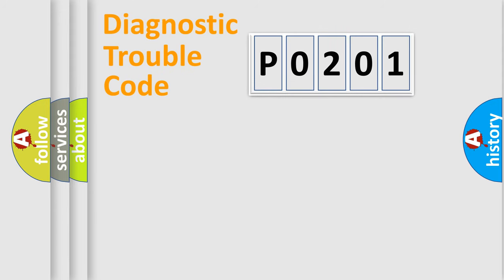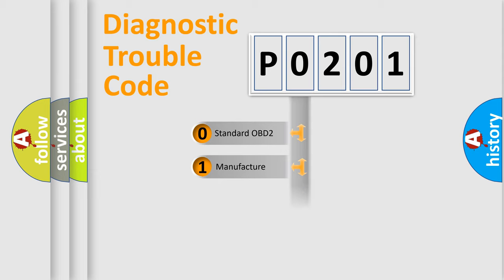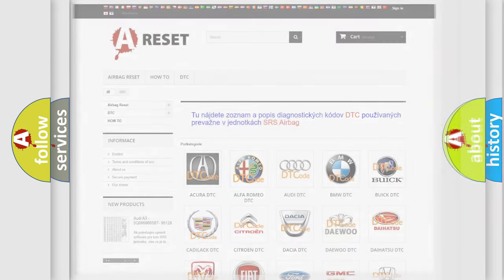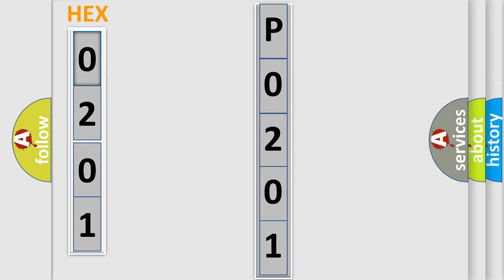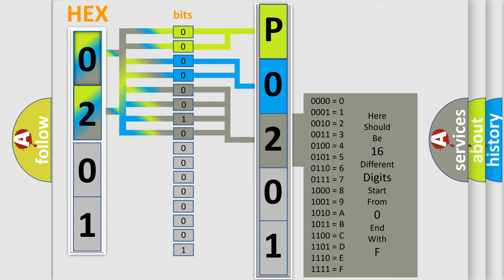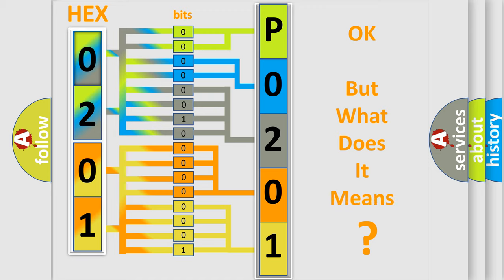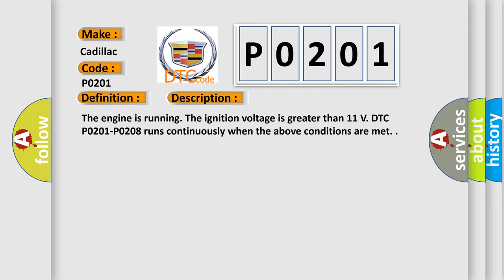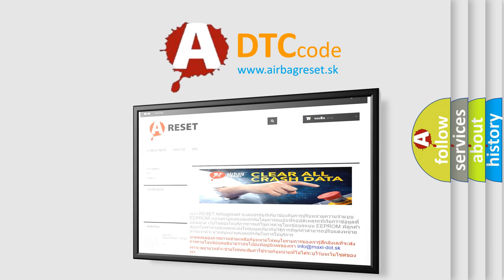DTC cadillac P0201 Short Explanation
Contents:
0:21 Basic DTC analysis according to OBD2 protocol standard.
1:48 Insight into programming
2:58 A diagnostically understandable description of the Diagnostic Trouble Code
3:05 Basic error definition

Make:
Cadillac
Code:
P0201
Definition:
Injector 1 Control Circuit
Description:
The engine is running. The ignition voltage is greater than 11 V. DTC P0201-P0208 runs continuously when the above conditions are met.